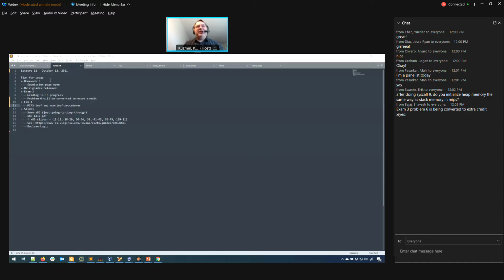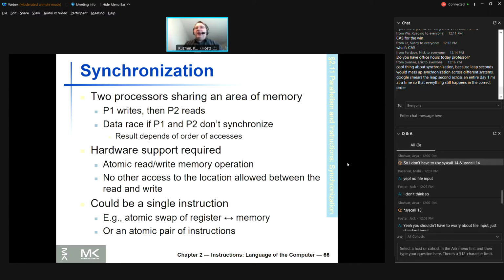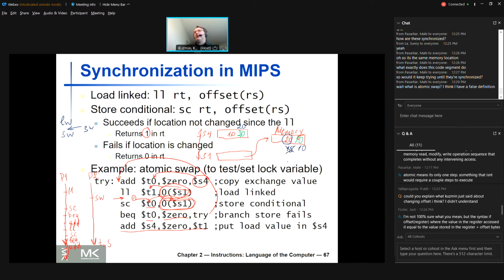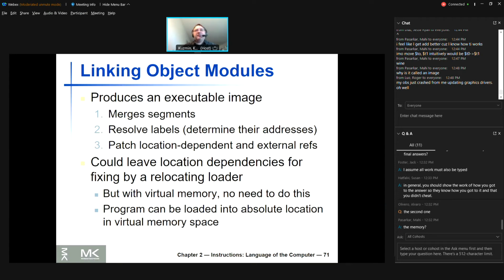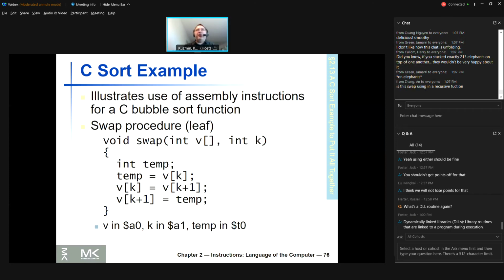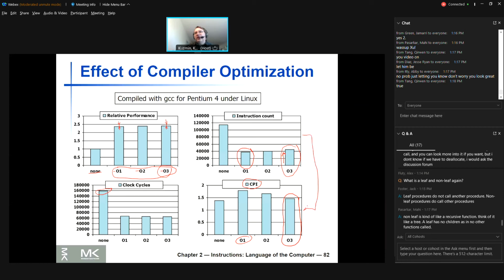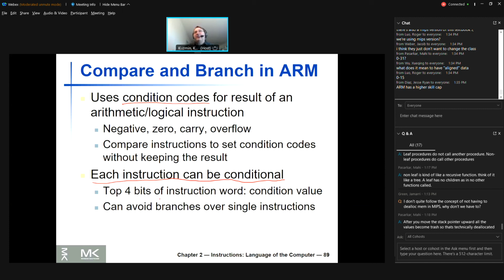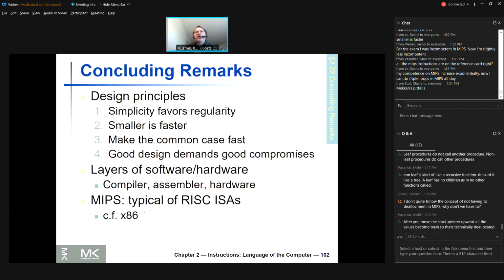Lecture 12 - MIPS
Note for Exam 4: ARM and x86 is OMITTED. (aka don't need to watch after 1:35:14 ish mark)